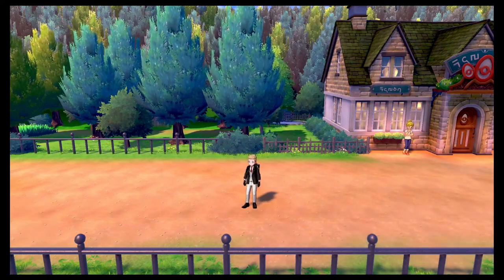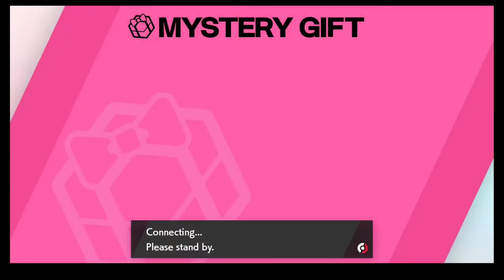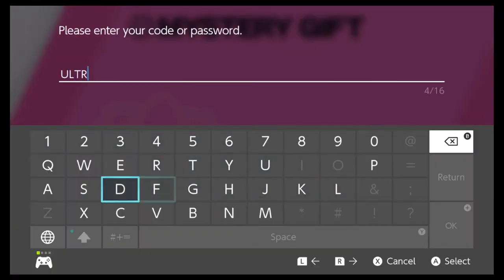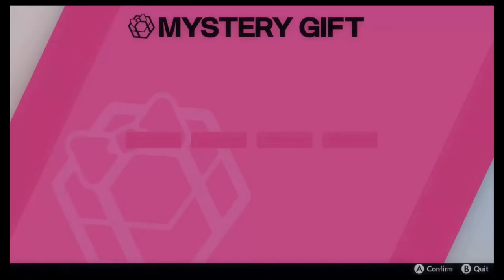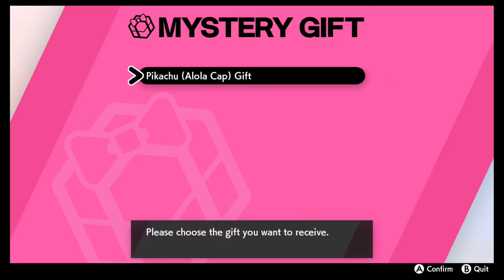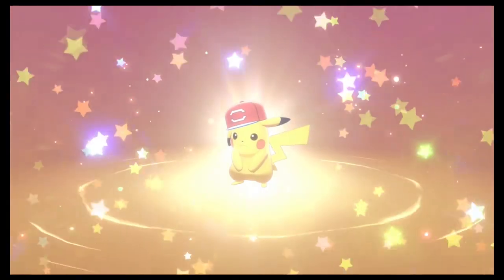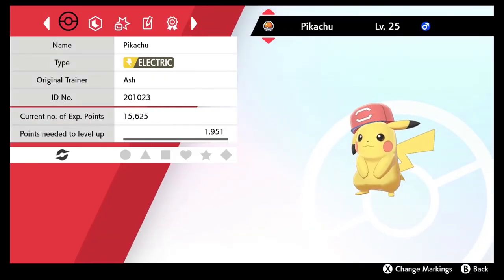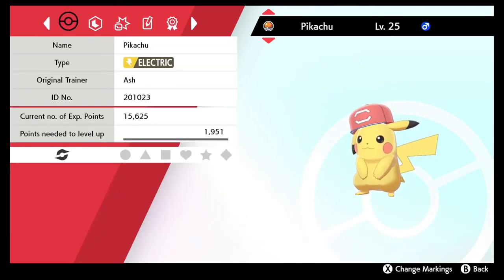How to get Ash Hat Pikachu (Alola Hat)